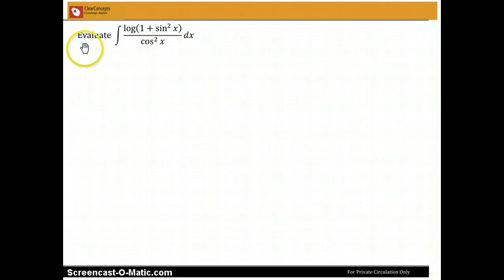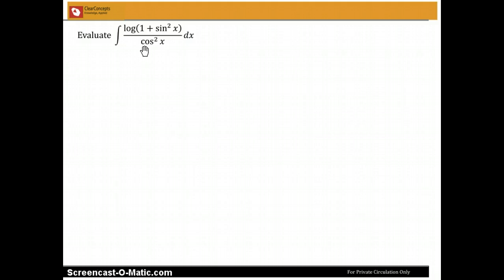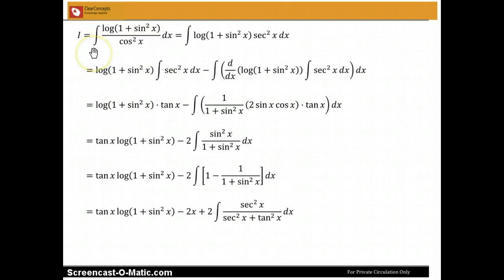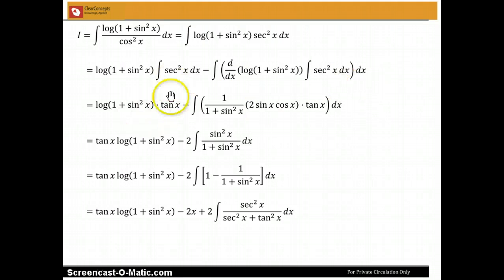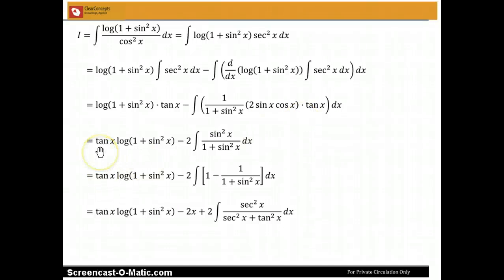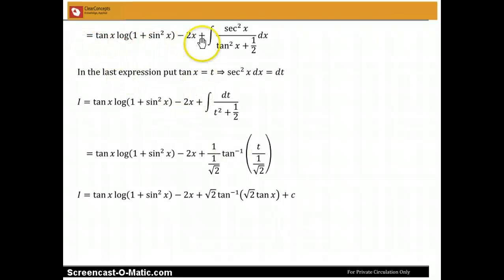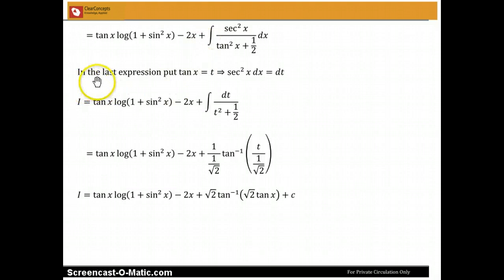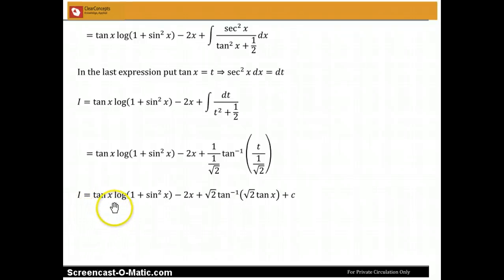Indefinite Integration using Parts: Free IIT JEE Online Coaching Video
Indefinite Integration using Parts